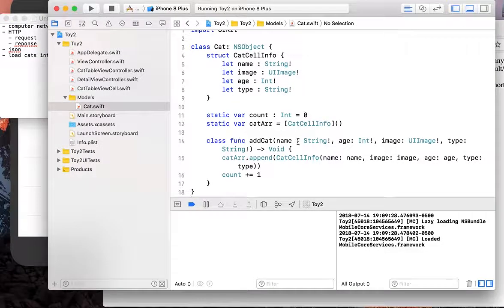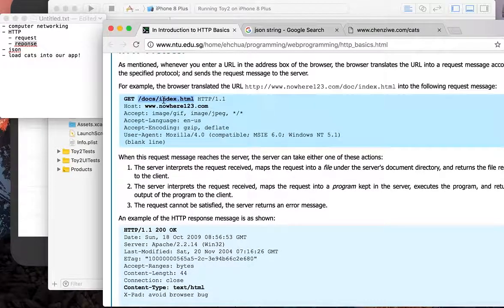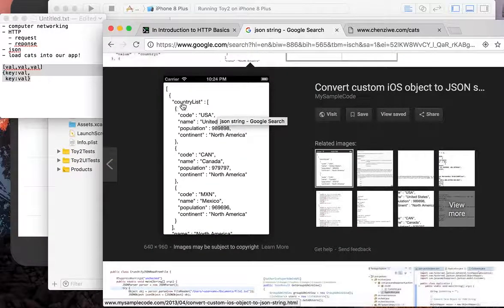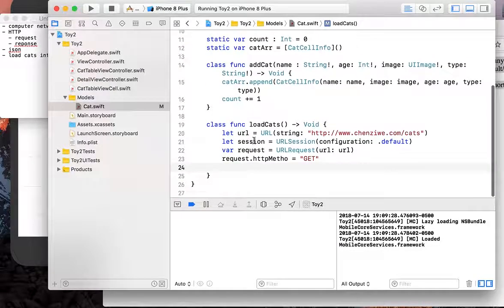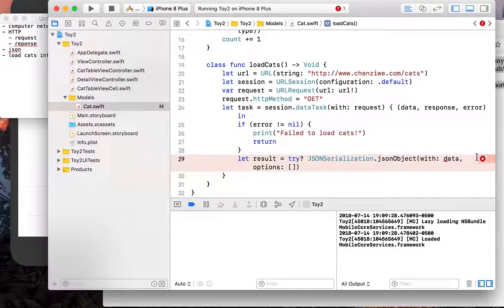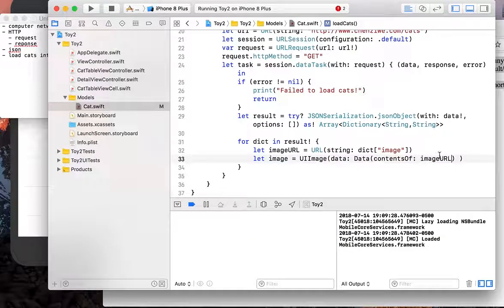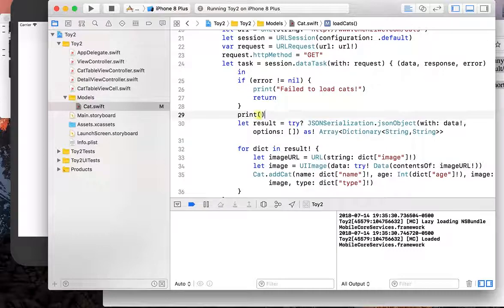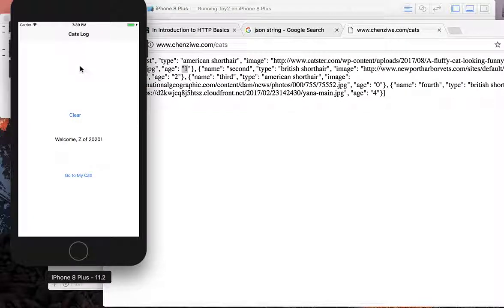7.1 Connect your app to Internet!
- computer networking
- HTTP
  - request
  - reponse
- json
- load cats into our app!